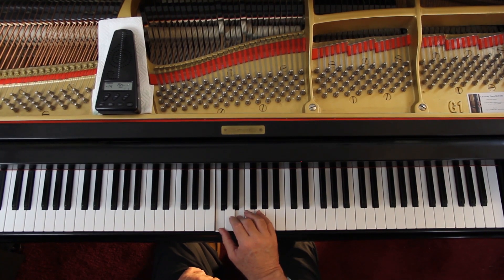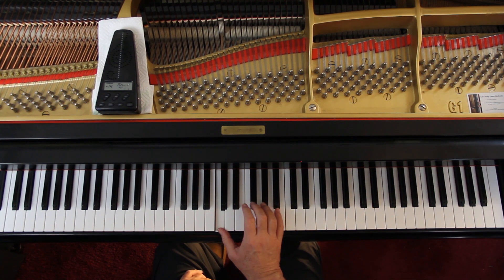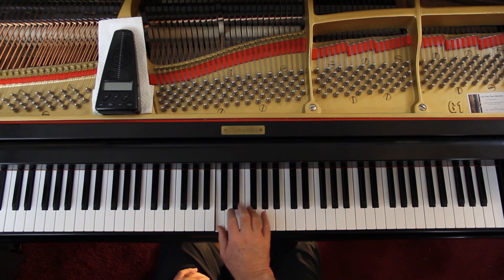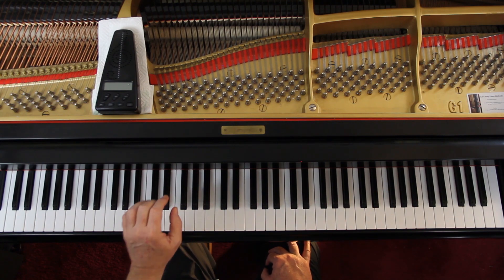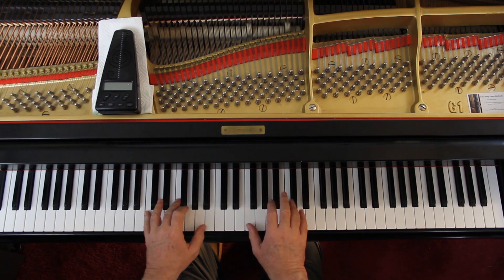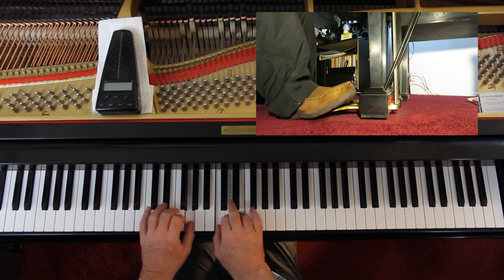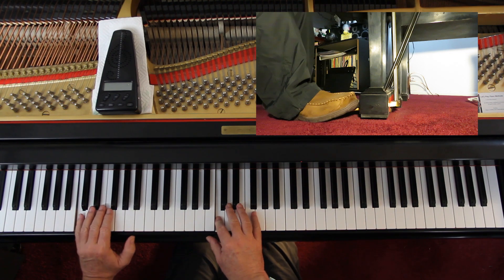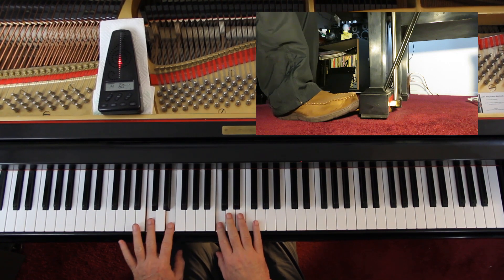Alfred's Basic Adult Sacred Piano Book 2, Page 34, God Be with You Till We Meet Again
An in-depth piano lesson on how to play God Be with You Till We Meet Again in Alfred's Basic Adult Sacred Piano Book 2, Page 34.
by Rankin and Tomer

Things to Remember - 0:00
Play with Me - 6:21

Metronome = 60